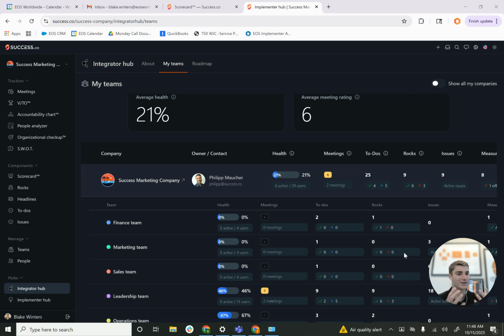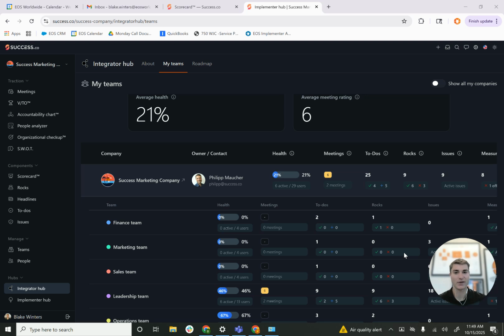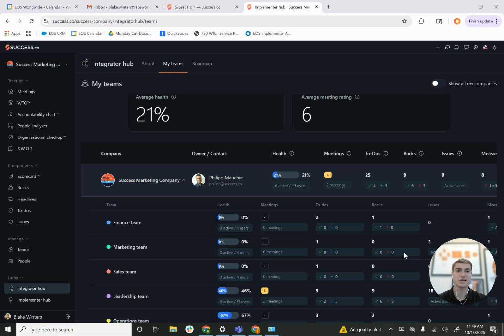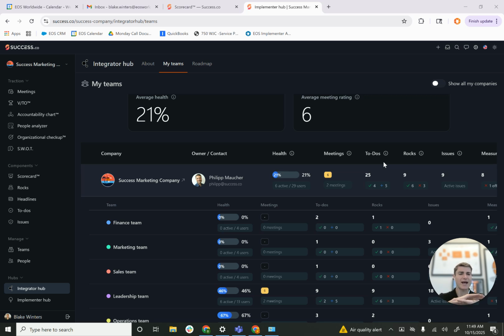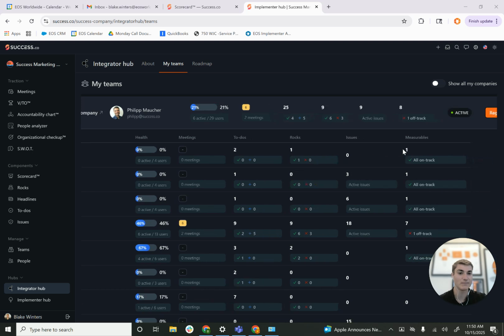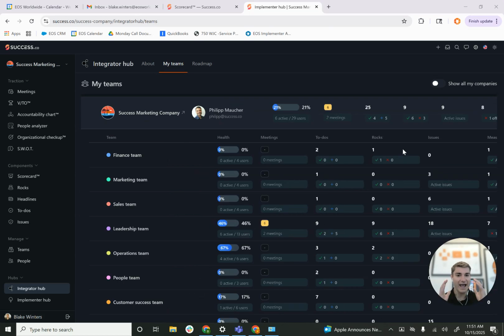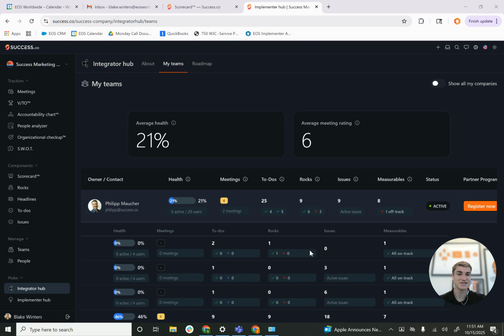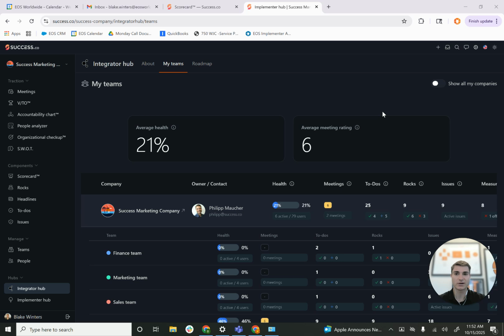Blake Winters - Maximizing Organizational Efficiency with the Integrator Hub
Blake Winters Professional EOS implementer:

In this video, I explore the Success.co software platform designed for organizations running on EOS, focusing on the integrator hub feature. This hub provides a quick dashboard view of organizational health, including metrics like average meeting ratings and team performance on tasks and ROCs. It's crucial for integrators to maintain a pulse on how departments are functioning, especially as organizations scale beyond 10 employees. I encourage everyone to actively use this platform to enhance our meeting effectiveness and address any issues that arise. Let's ensure that we are all engaged and utilizing these tools to drive our success forward.